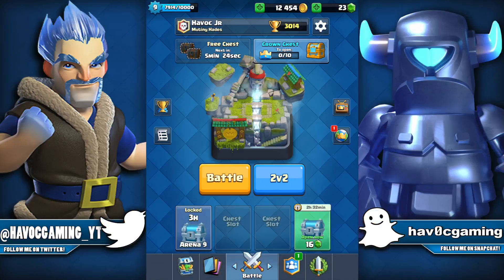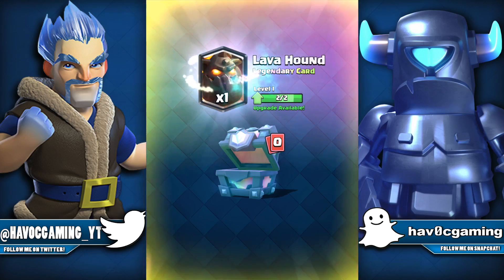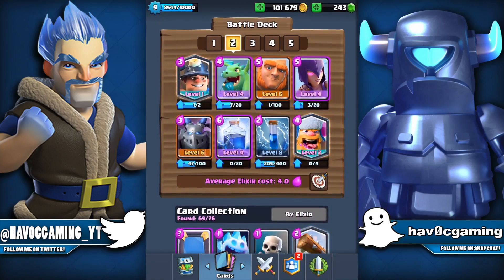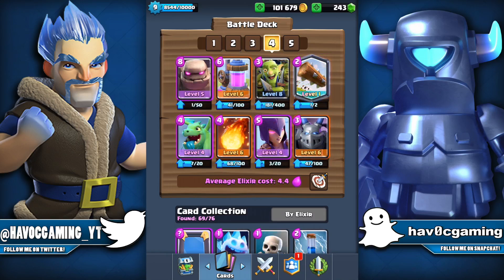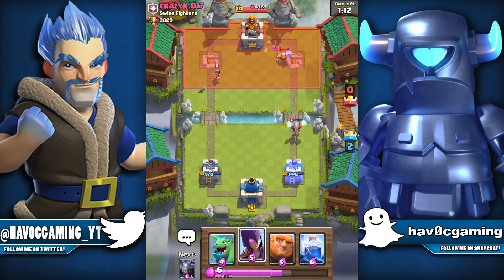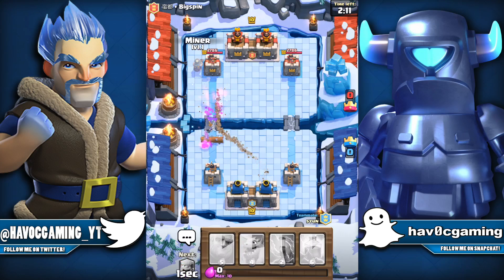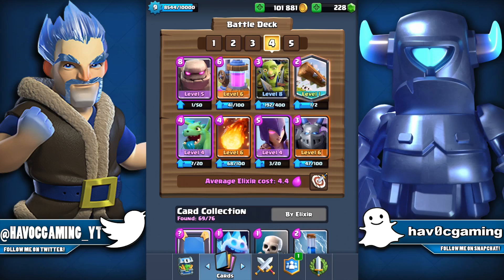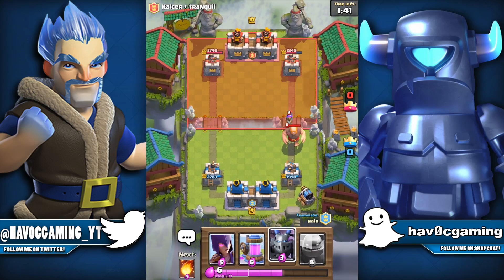ARENA 10 ''HOG MOUNTAIN'' LEVEL 9 :: Clash Royale :: SPECIAL LEGENDARY CHEST OPENING!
Clash Royale Gameplay by Havoc Gaming - ARENA 10 ''HOG MOUNTAIN'' LEVEL 9 :: Clash Royale :: SPECIAL LEGENDARY CHEST OPENING!  - Also Check Out 25 Things Players HATE in Clash Royale! (Part 9)

Check Out Other Clash Royale & Clash of Clans Leaks!

Clash Royale, Clashroyale, Clash, Royale, Clash Royale Funny Moments, clash royal, Clash royale ultimate funny moments compilation, 25 Things Players HATE in Clash Royale, clash royale 10 things players hate, 25 Things Players HATE in Clash Royale! (Part 2), havoc gaming, 25 Things Players HATE in Clash Royale! (Part 3), clash royale things we all hate, clash royale facts, clash royale myths, clash royale mythbusters, clash royale outruled features, clashroyal, royal, part 4

Clash Royale

FEATURES
● Learn different battle tactics by watching the best duels on TV Royale coc th9